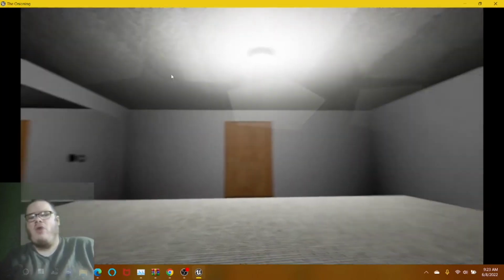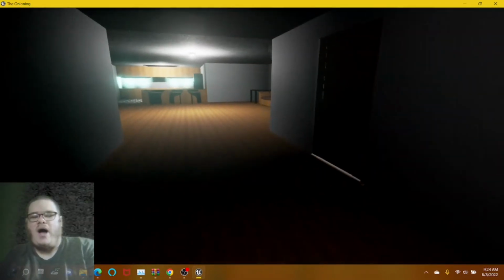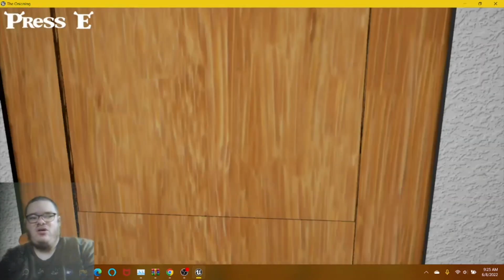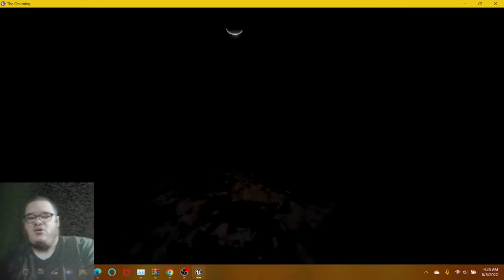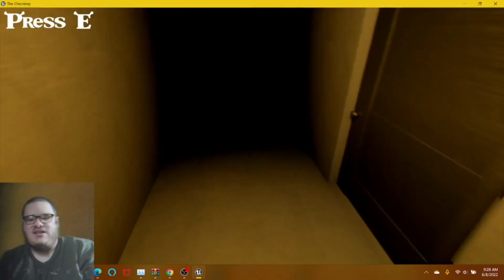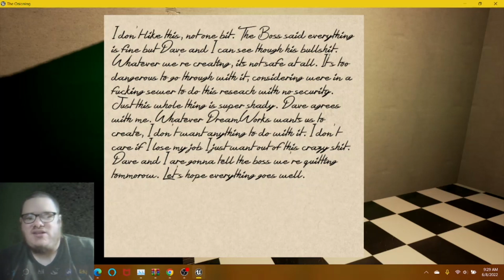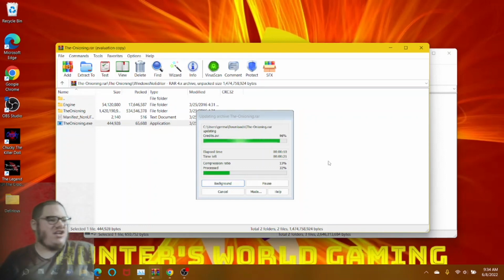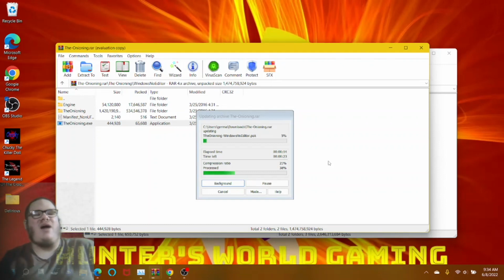WARNING: THIS OGRE IS COMING FOR YOU!! | The Onioning (Shrek Horror Game)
Welcome to The Onioning! If you actually remember Swamp Sim, then you know this was made on a different engine (which I’m talking about Unreal Engine 4). You ply as a man that wakes up in his house, but the horror occurs when Shrek is near and he will come for you. Find out about the mysteries behind the Dreamworks research, and as always, enjoy!